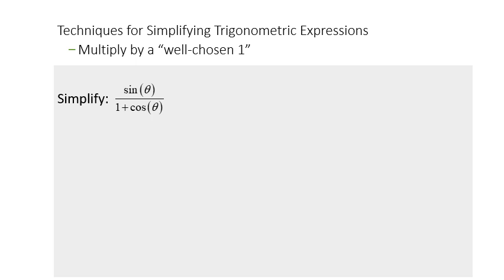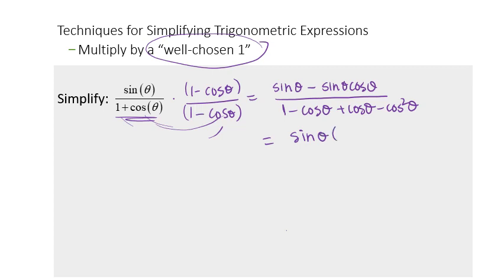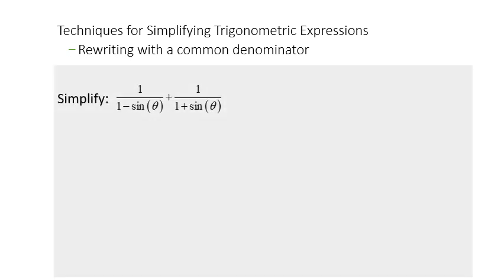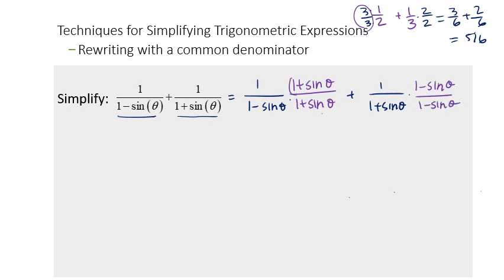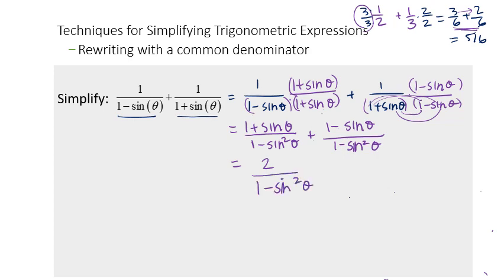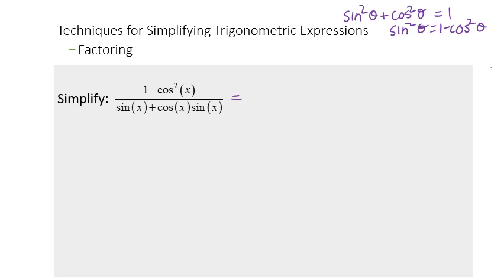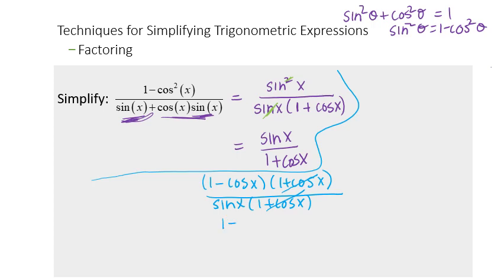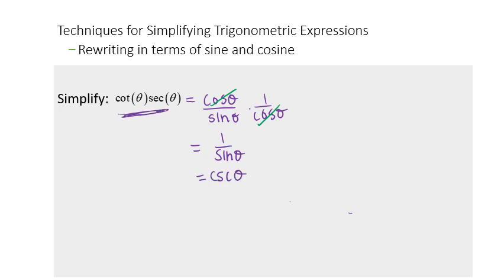6 4 Techniques for Simplifying Trig Expressions